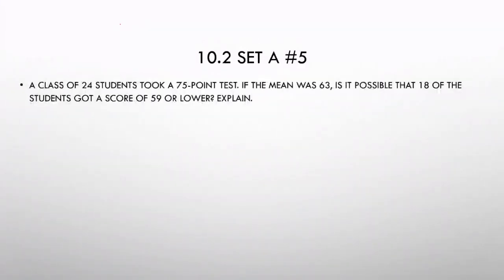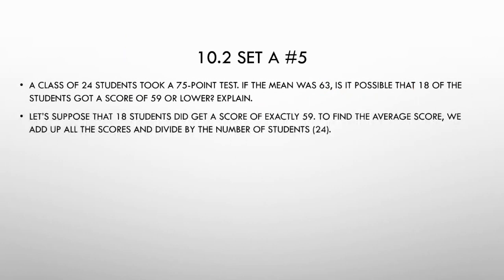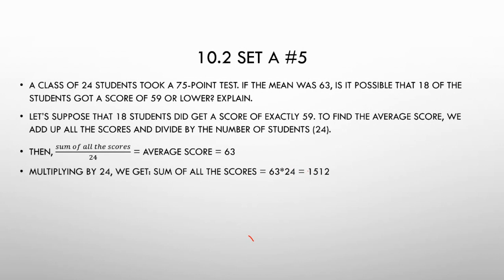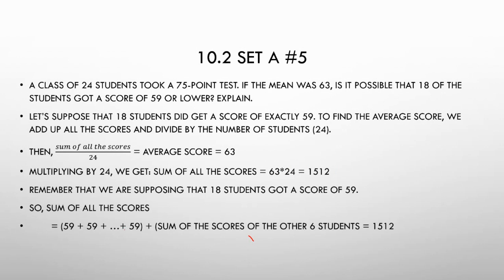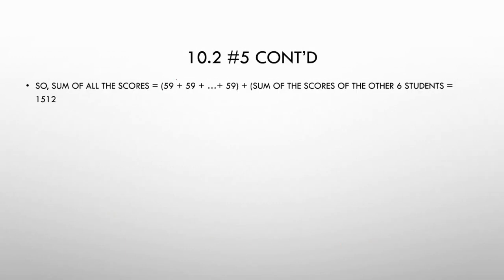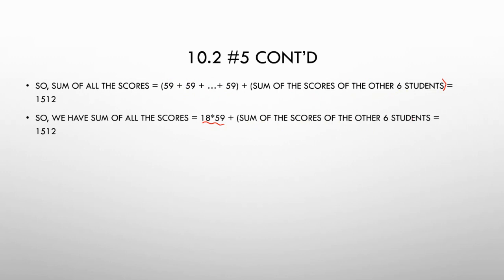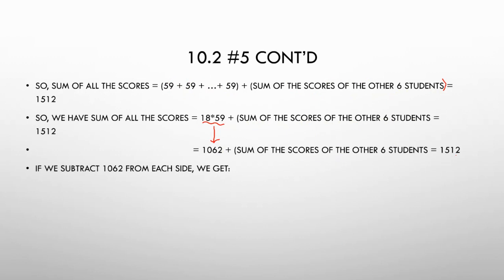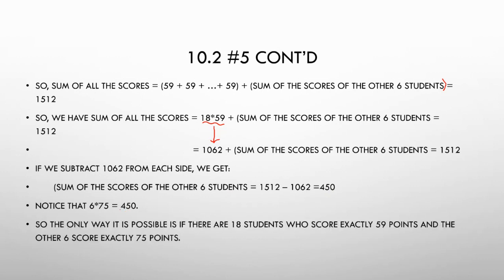10.2 # 5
10.2 # 5